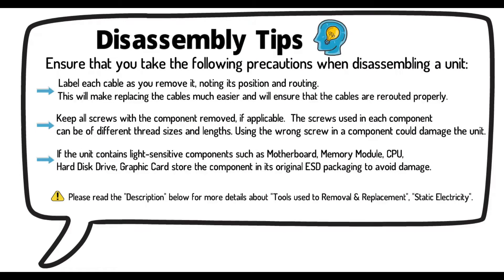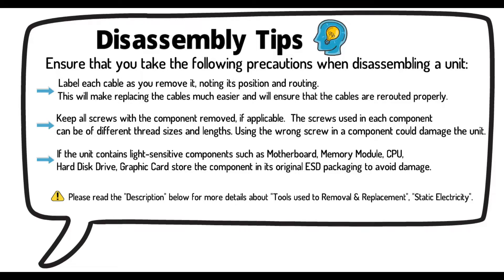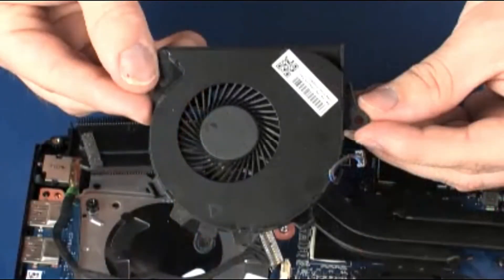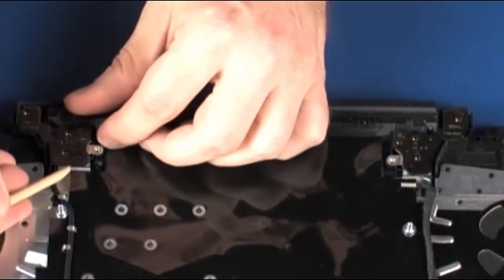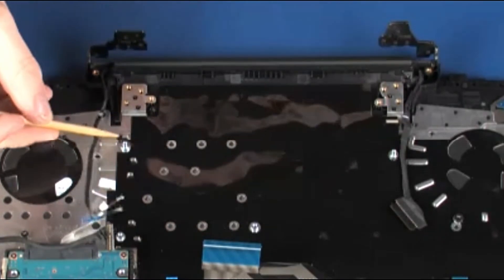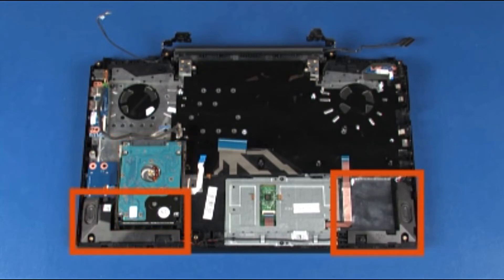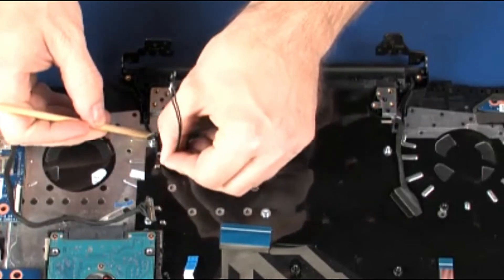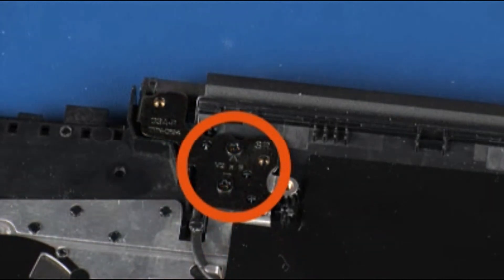How to replace the Display Panel Assembly for OMEN by HP 15-ce Series Gaming Laptop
** This video apply to all OMEN 15-ce Series (15-ce0000 to all started with 15-ce Gaming Laptop)

- Tweezers
- Flashlight (optional)

DISASSEMBLY TIPS.